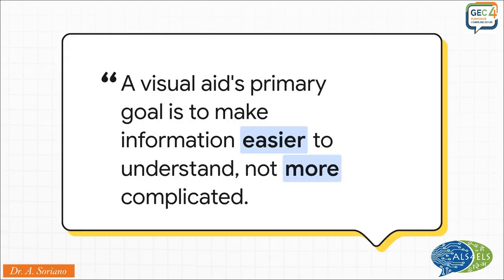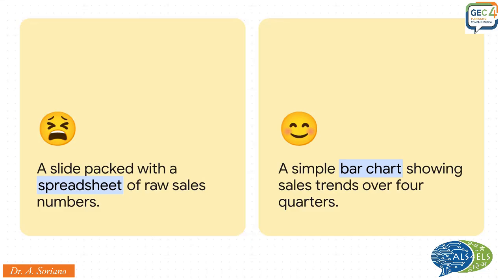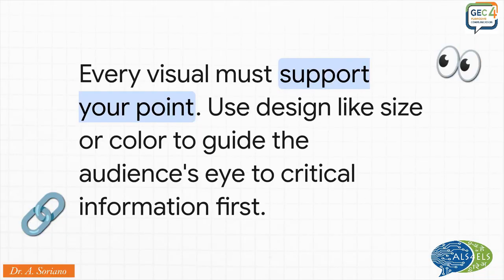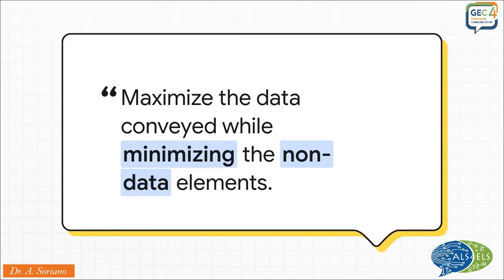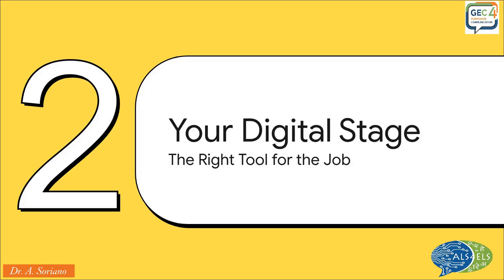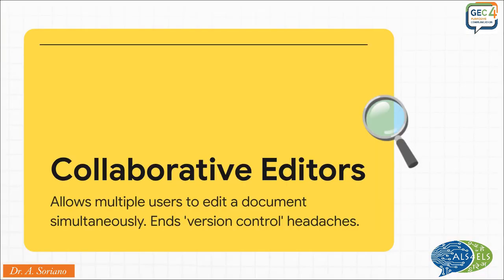GEC4 Module 6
Explains how to communicate effectively on digital platforms.
Course: GEC 4: Purposive Communication
For: Isabela State University (ISU)